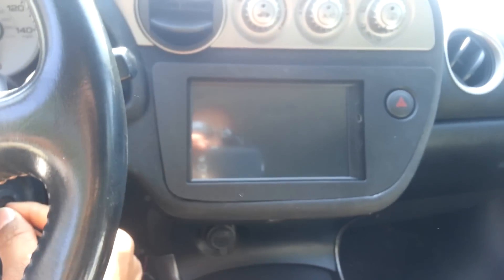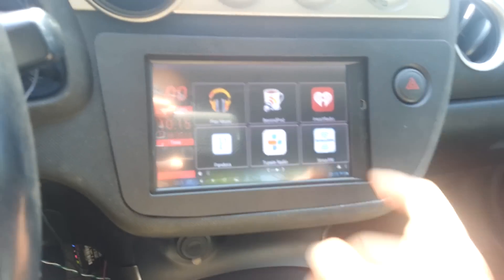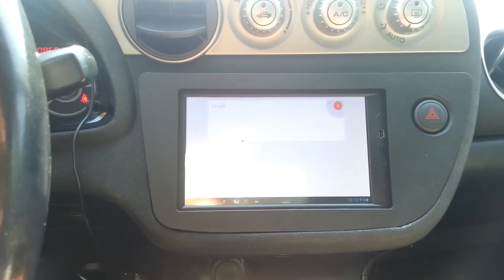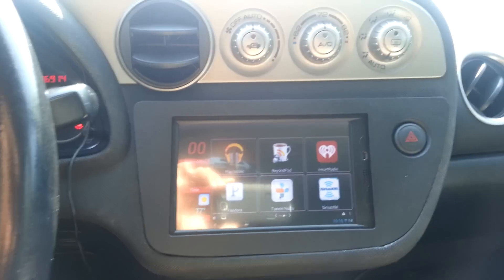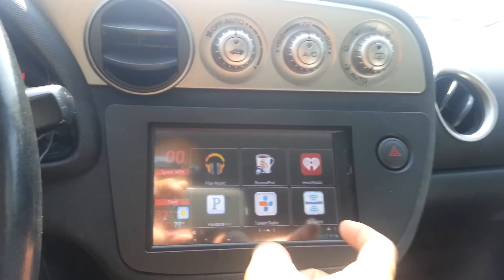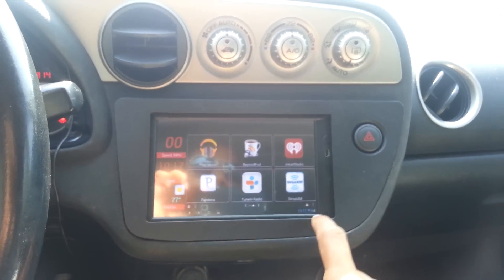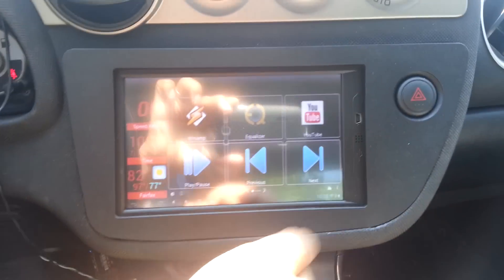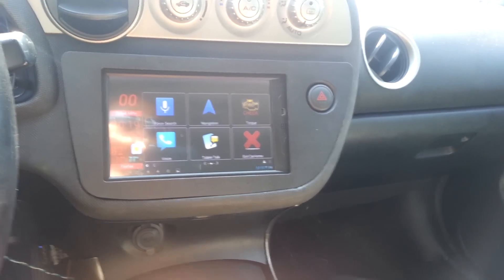ODROID-X2 Car PC Installation. One Week Review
One week into a test run with the ODROID-X2 Android Development platform installed in my 03 Acura RSX